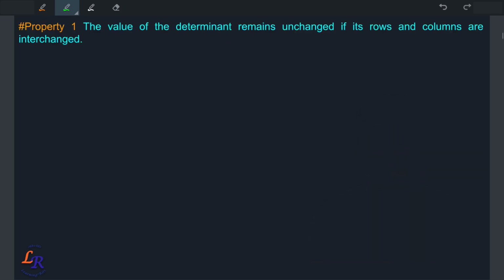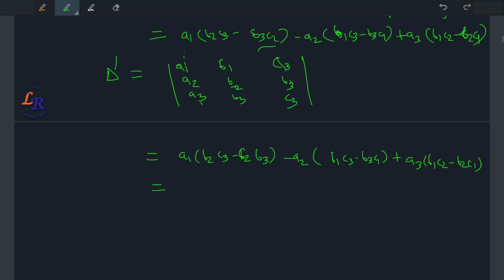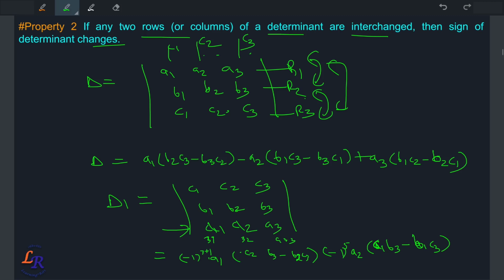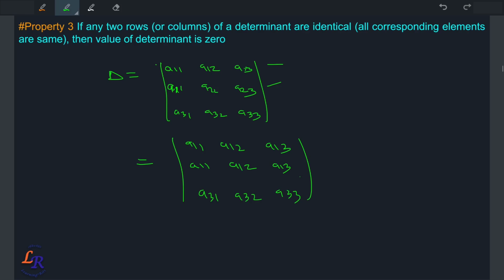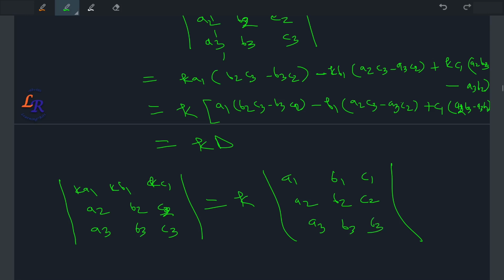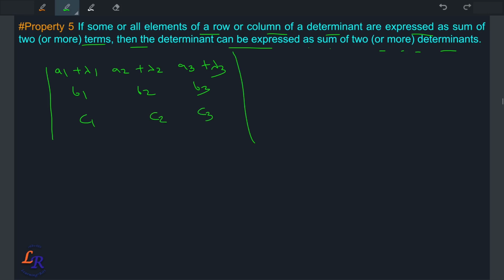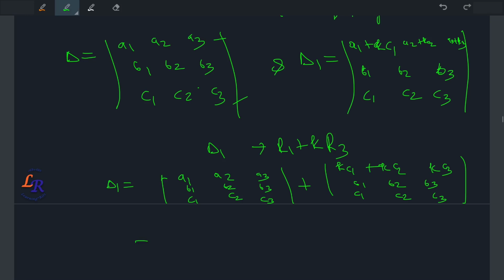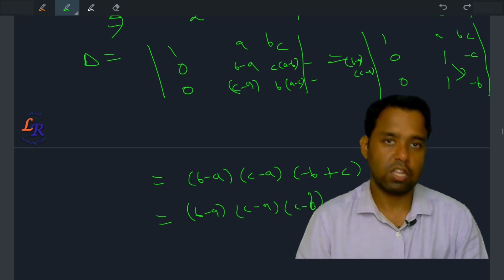Properties of Determinants: Class 12 Mathematics - Chapter 04 - Determinants